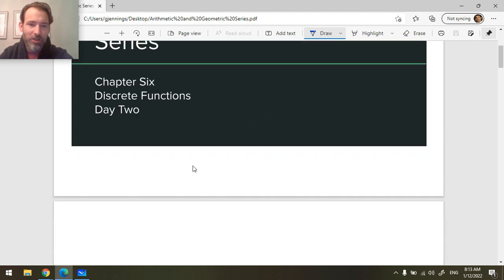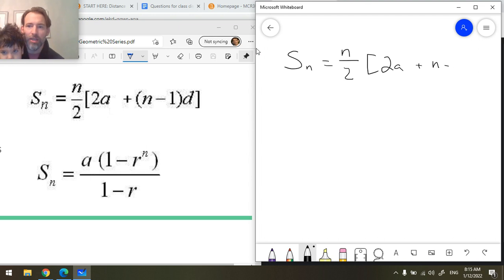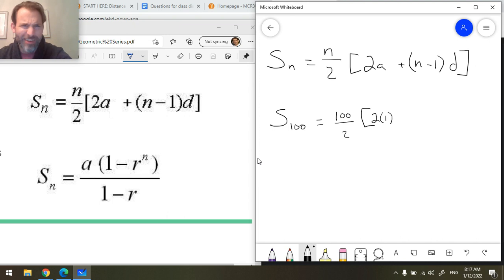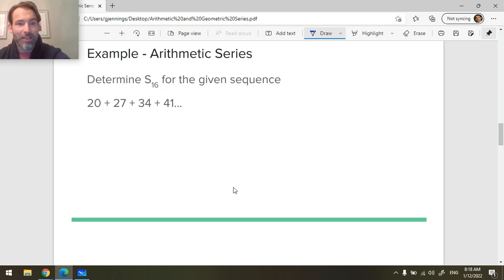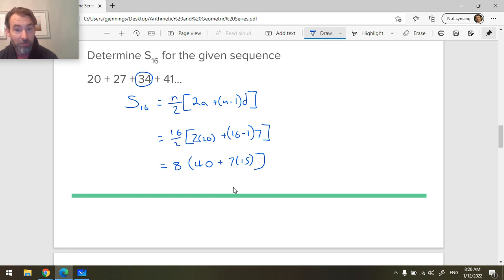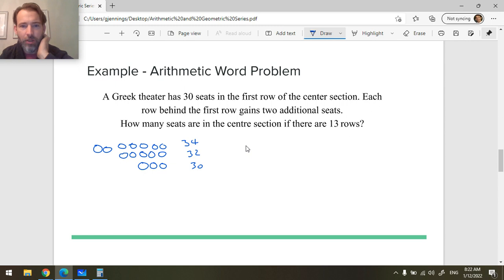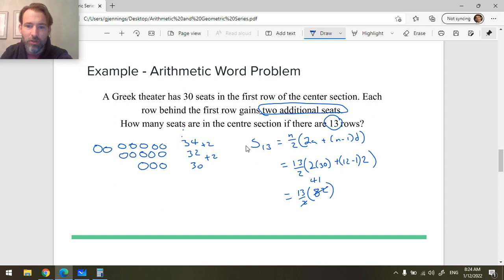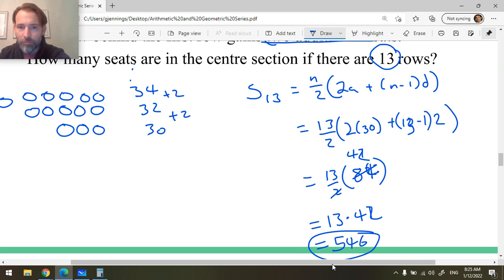6.3 Arithmetic Series MCR3U